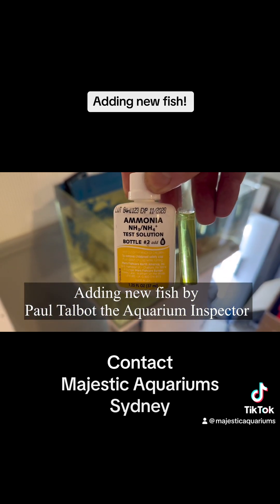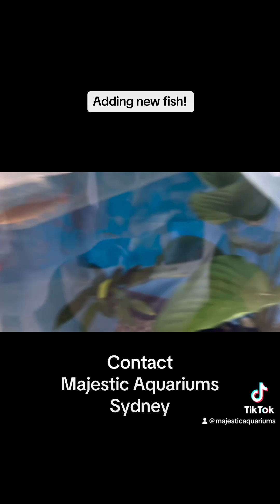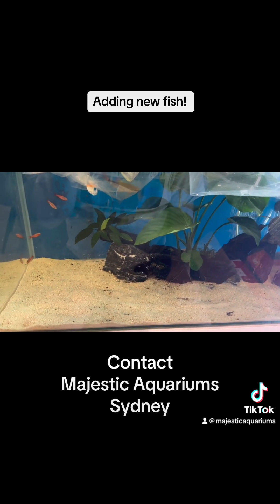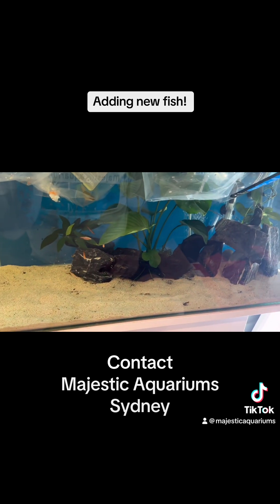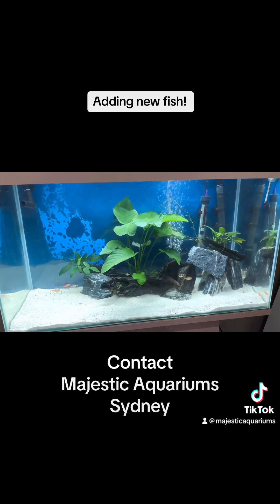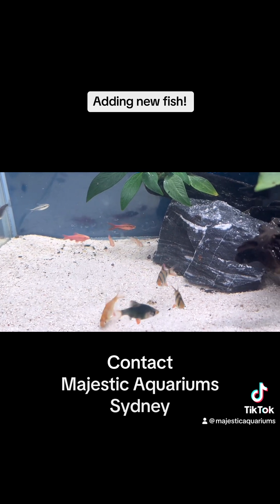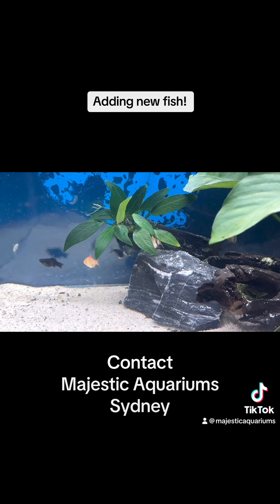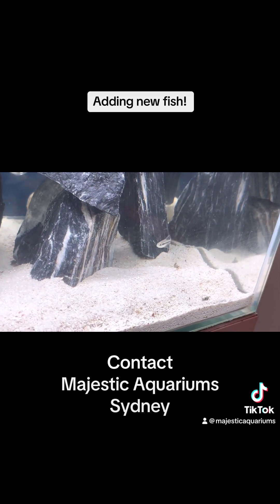Adding new fish? Visit Majestic Aquariums